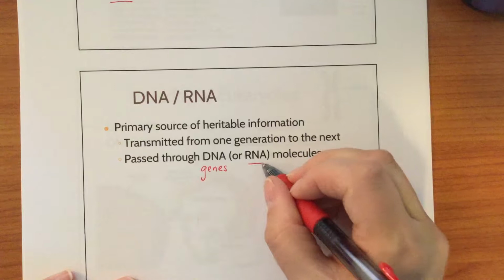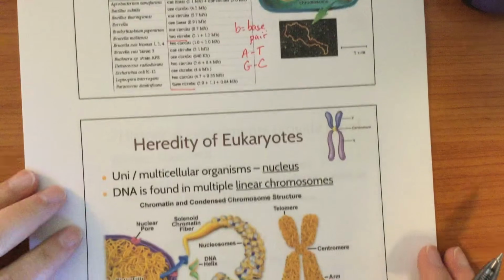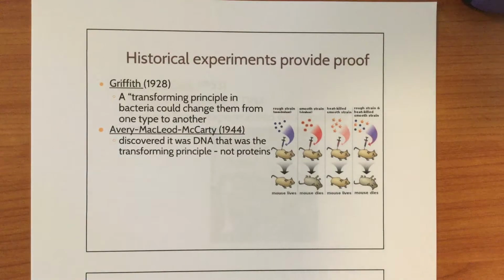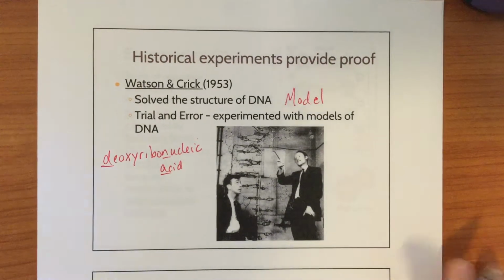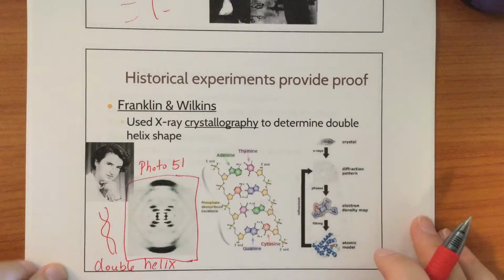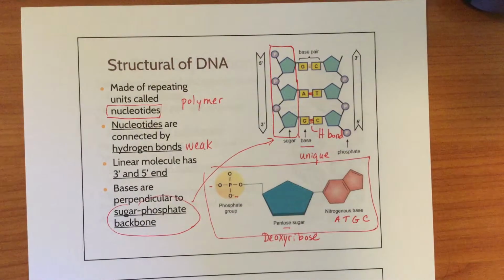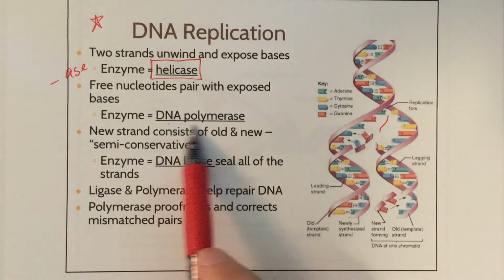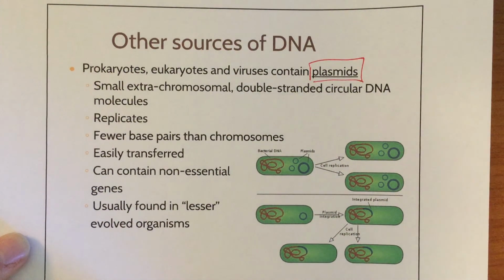DNA Structure Review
This video goes with your note packet on DNA / RNA.